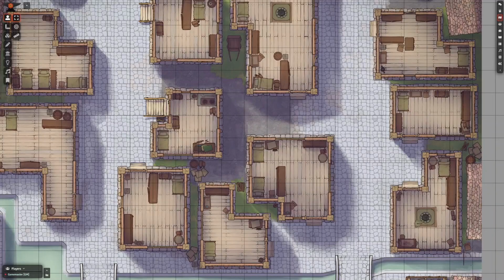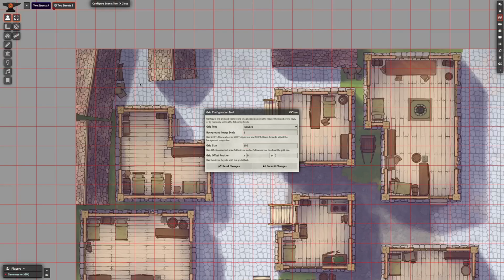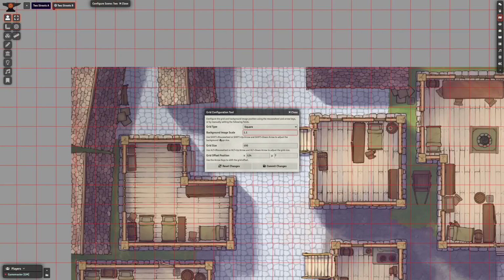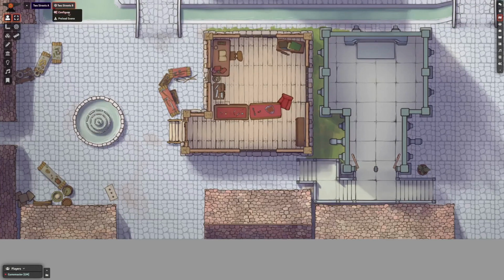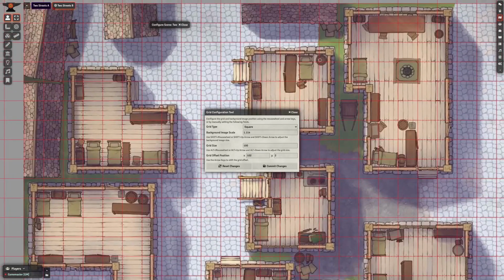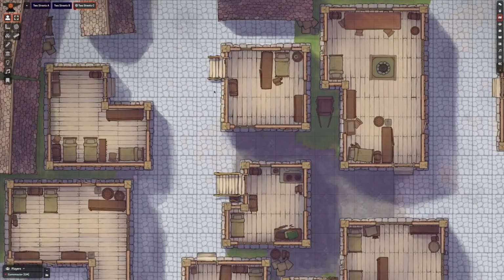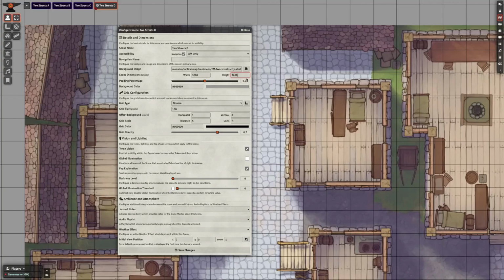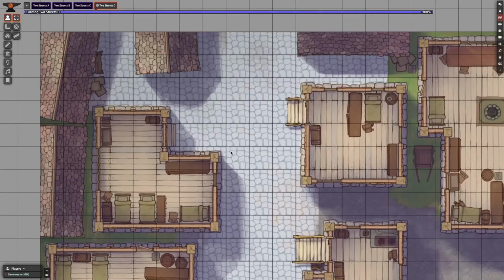Foundry grid alignment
A few methods for aligning map grids in Foundry VTT, including rescaling tips and how to deal with non-square maps.

Got questions, or need help with something? Hit me up over on the Foundry Discord

00:00 Intro
00:09 Known grid size
01:10 Iterative alignment
05:40 Resizing the base image
07:33 Non-square grid